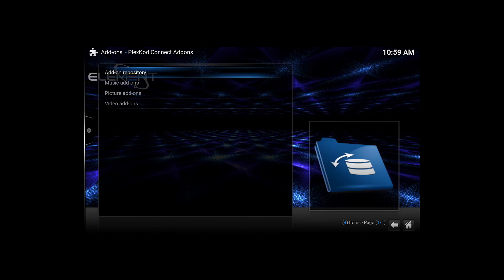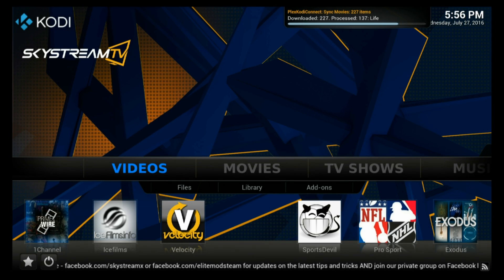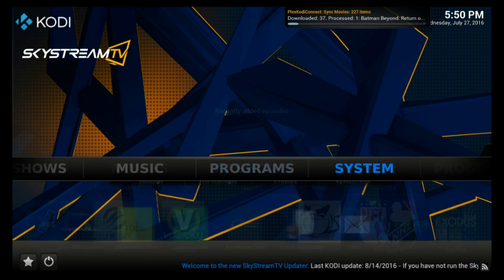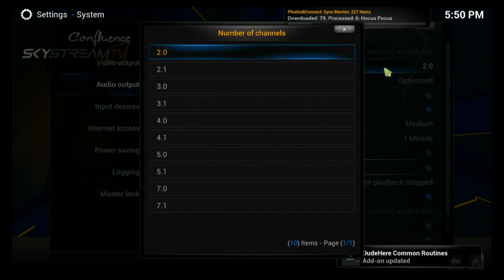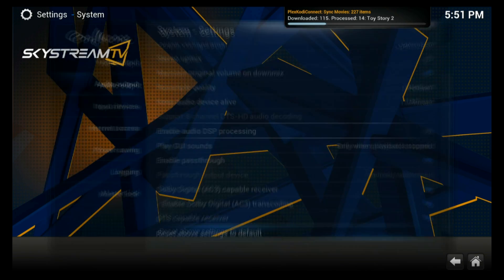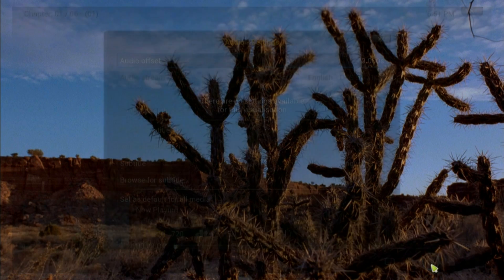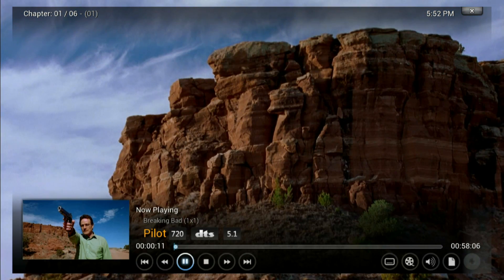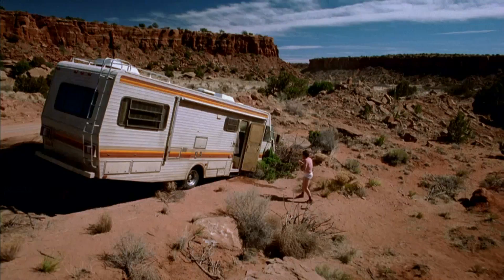[TiG] Tutorial: How to Get Surround Sound on Kodi (5.1 / 7.1)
Shane shows you how to get Surround Sound working on Kodi. DTS & Dolby Digital over HDMI or Optical.
/viewtopic.php?f=22&t=1639

Artist: MIDIK!LLERZ & Underwaterbeats
Track: Beyond